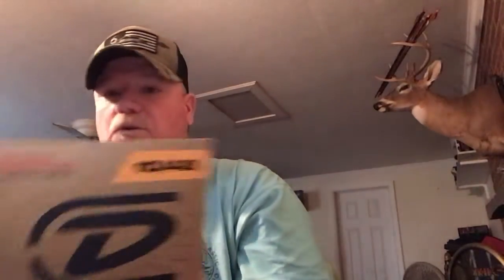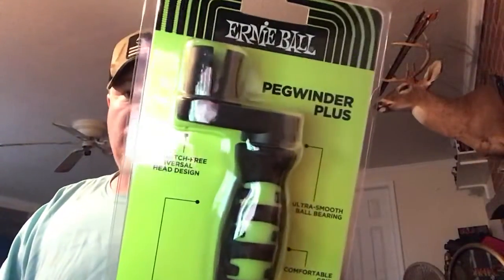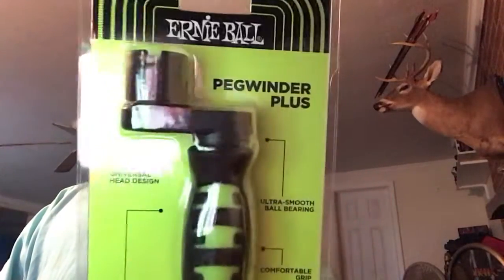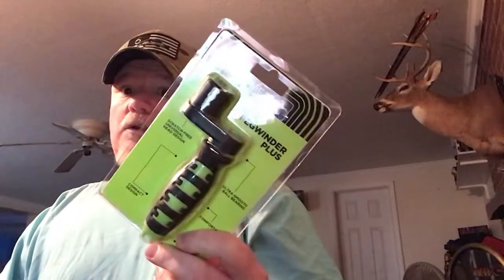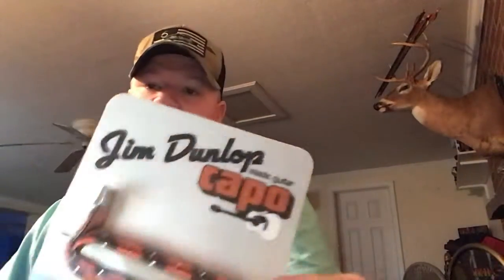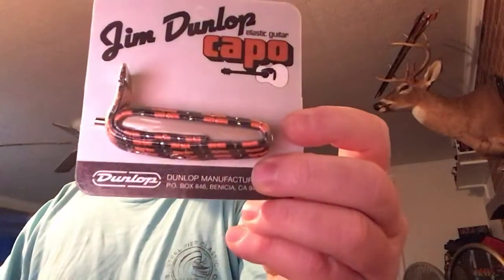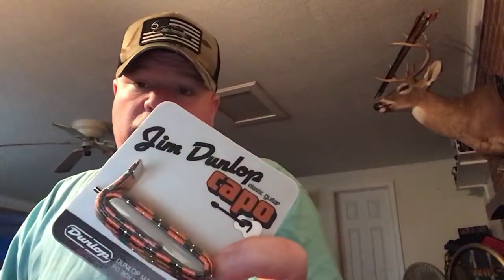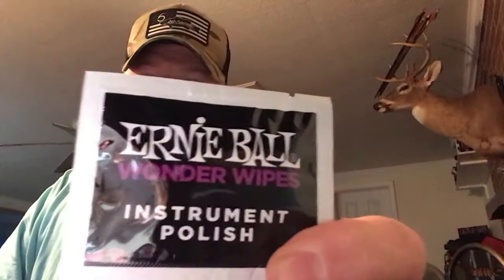guitar crate unboxing